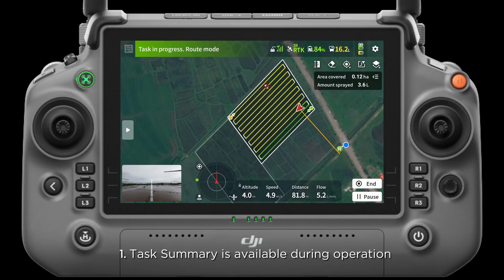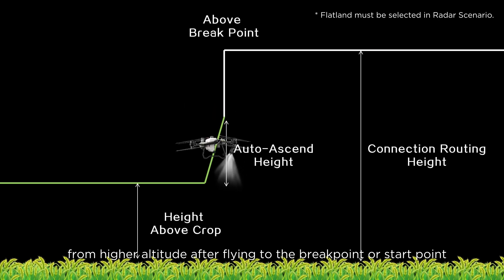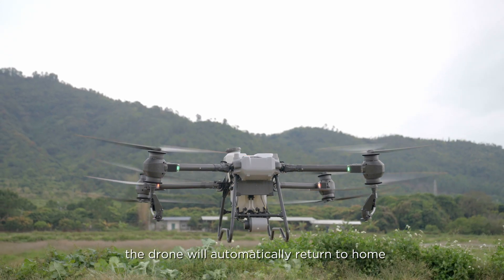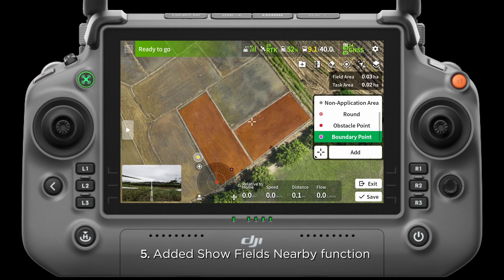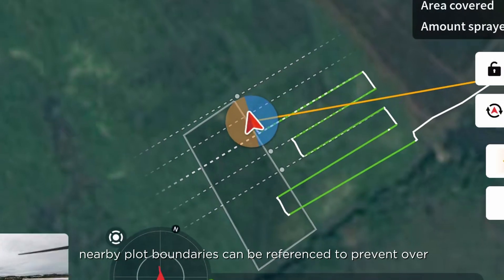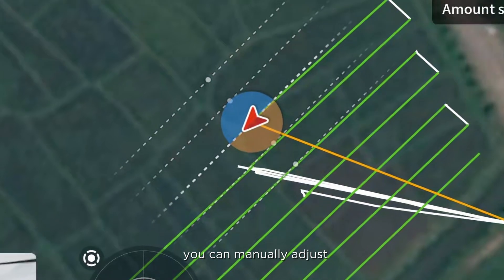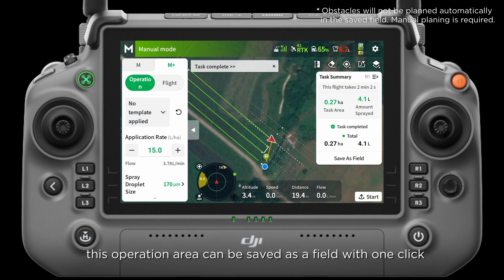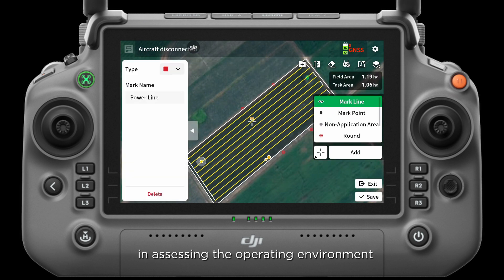T50 and T25 Firmware Update（August 2024）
Added various new functions for manual flight, farmland and fruit tree operations and flight safety.

Added support for the adding of mark lines and mark points, support perform spreading at the fixed-spot routes in Fruit Tree Operation mode, support to expand the task summary during the operation to view the real-time operation data.

Watch this video and check out what's new!